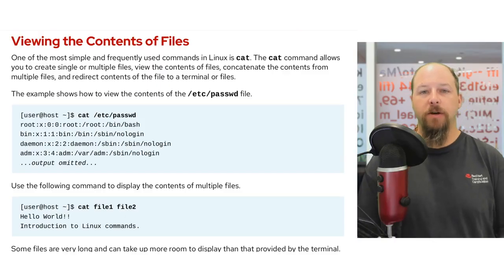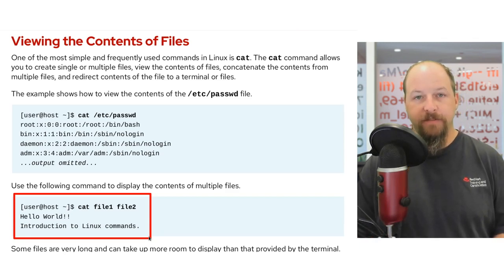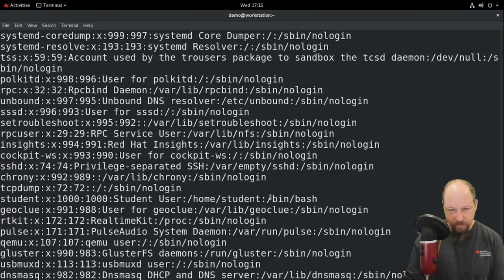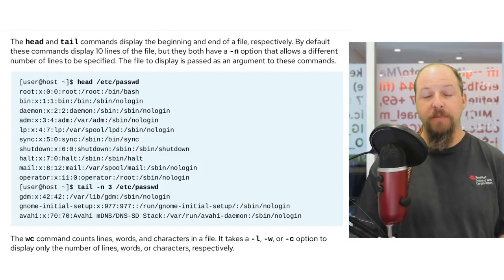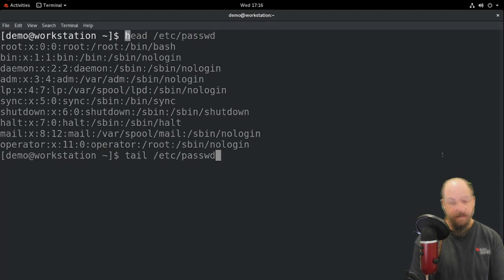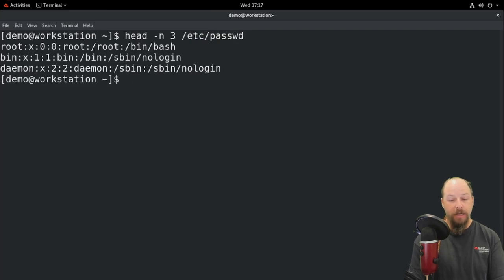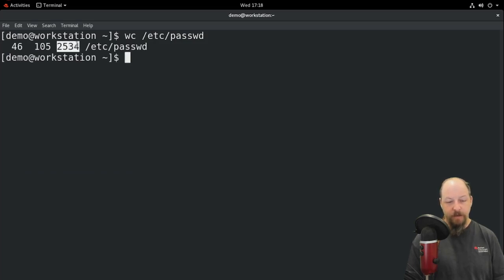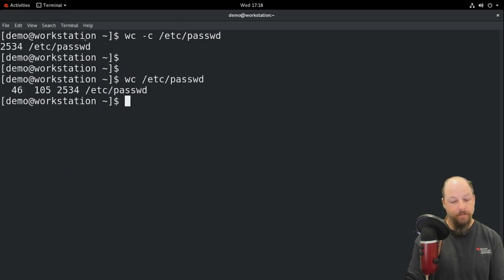Viewing the contents of File || Fundamentals of Red Hat Enterprise Linux